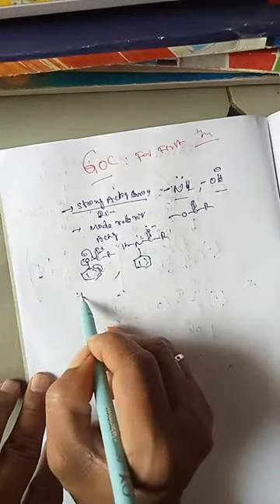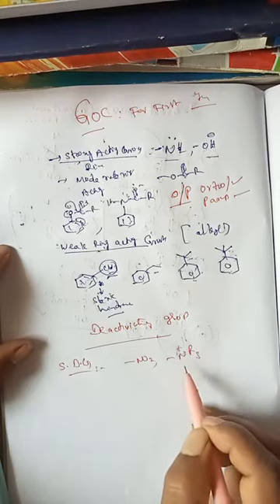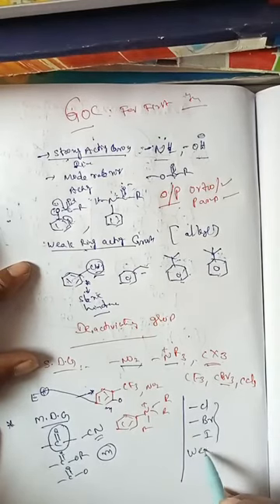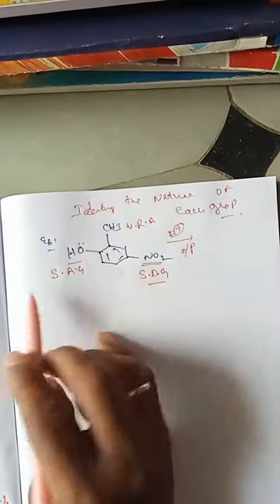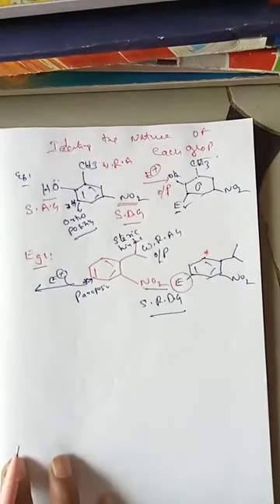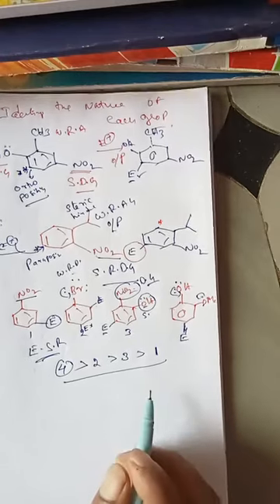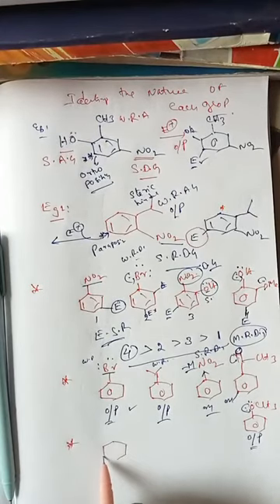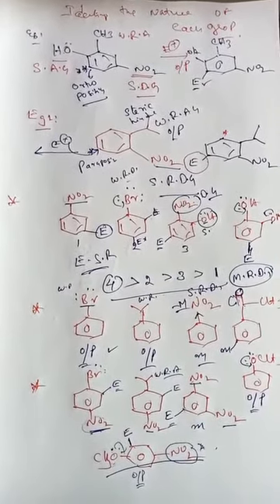General Organic Chemistry Ring activated and Ring Deactivated groups towards ESR reactions